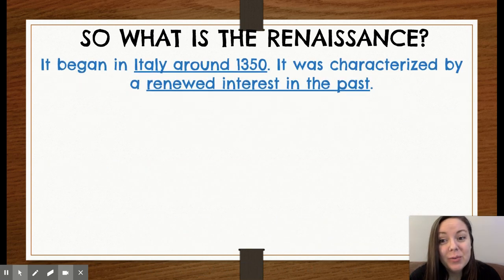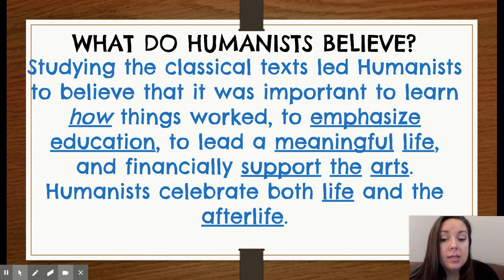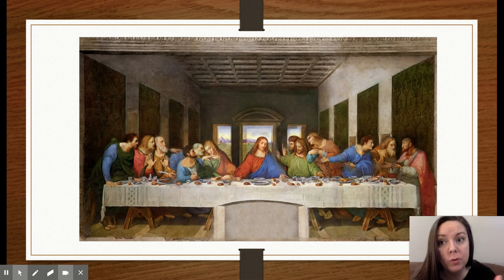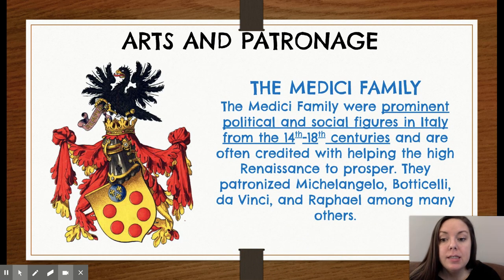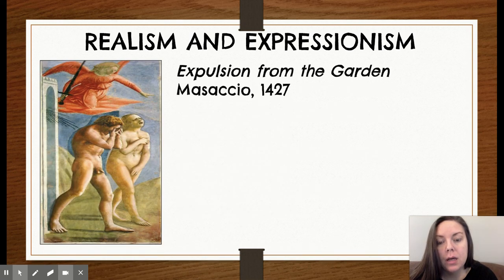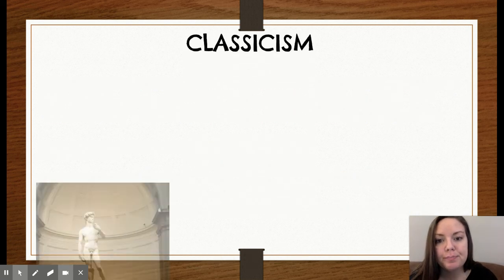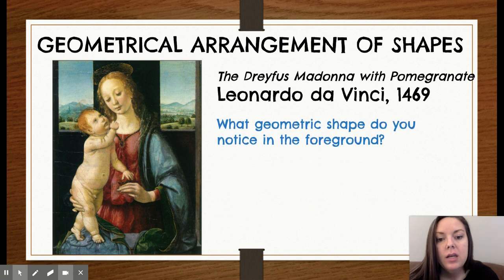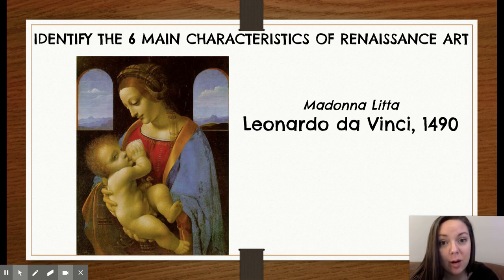Hum CH5 Day 1 The Renaissance Introduction slides - Google Slides